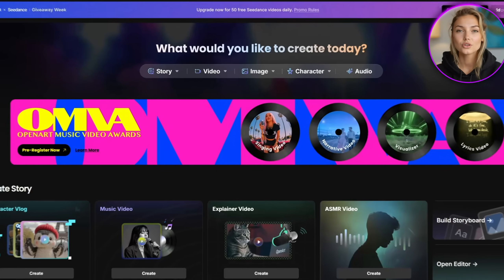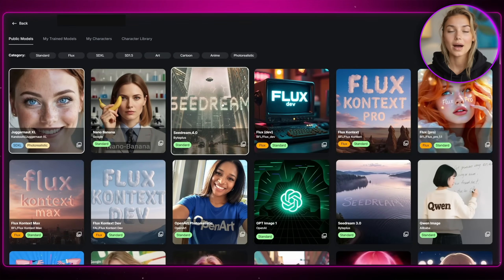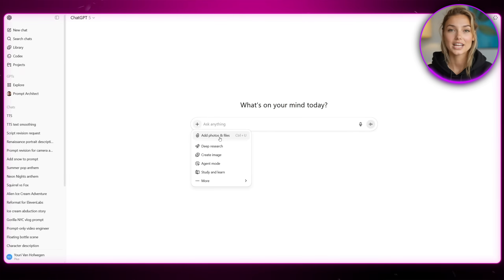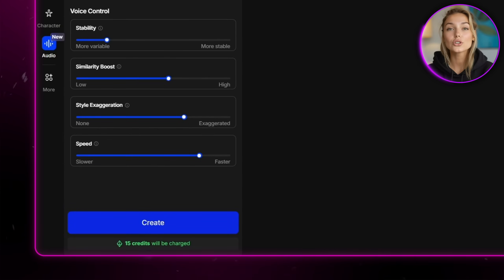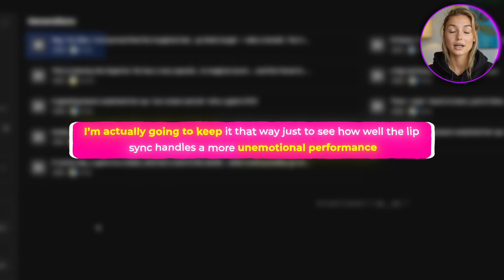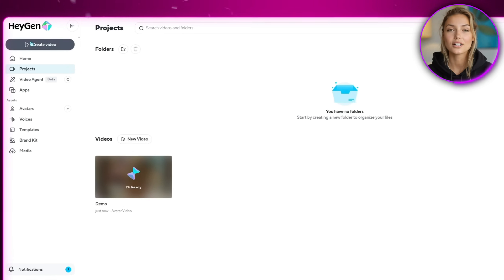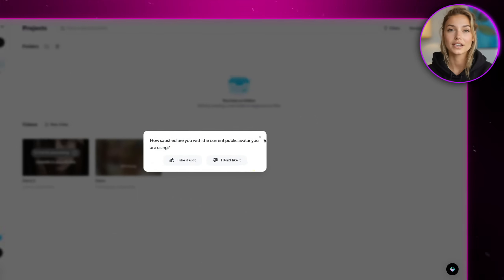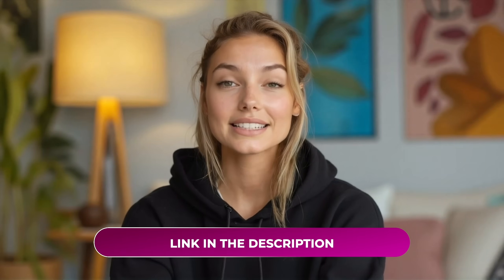EXACTLY How to Make PERFECT AI Lip Sync Videos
In this video, I show you the exact workflow I use to create perfect AI lip-sync videos. The kind that actually look real instead of weird and robotic. By the end of this tutorial, you’ll know how to build your characters, generate clean voices, and animate them using OpenArt and HeyGen!

work with me: isa (at) mediaflow.group